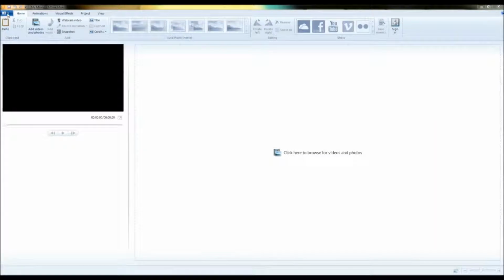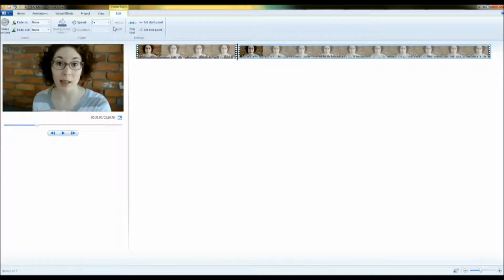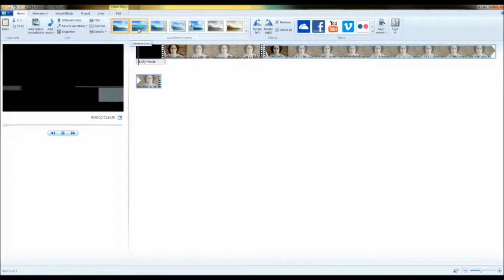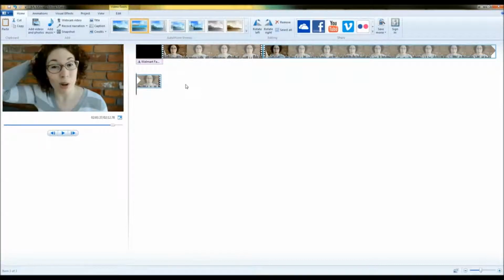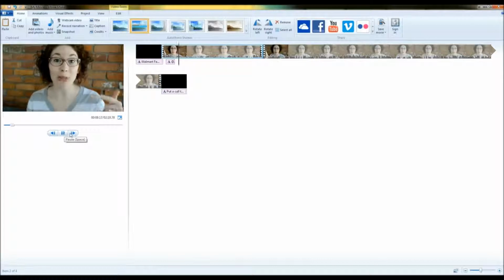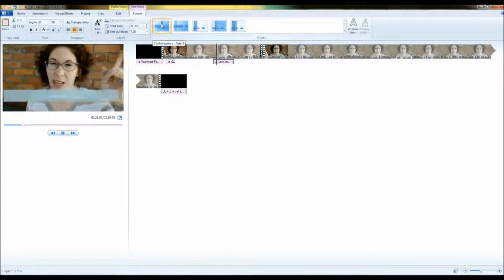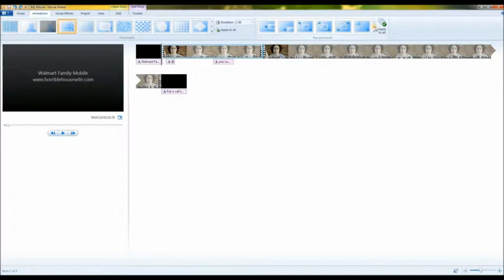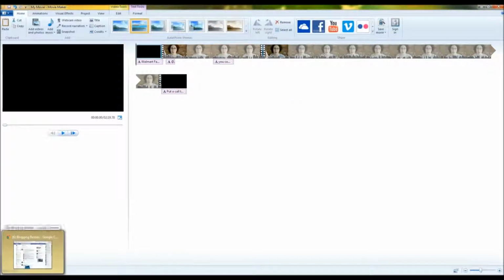SoFab Vlog Challenge Editing Videos in Windows Movie Maker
The final week of the SoFab Vlog Challenge is upon us! The final project is to make an about me video for your channel and/or about page on your blog. Here is an overview on video editing with Windows Movie Maker.

Be sure to share your videos in the comments below and the forums!